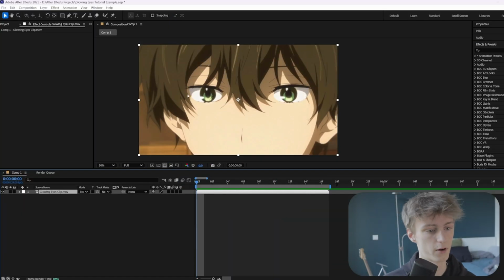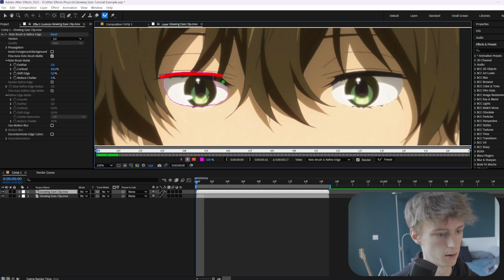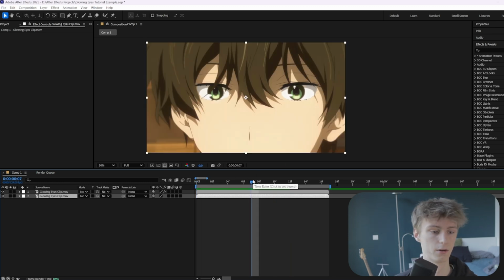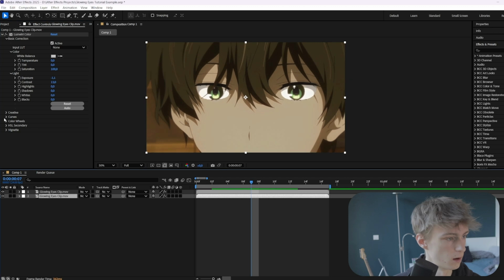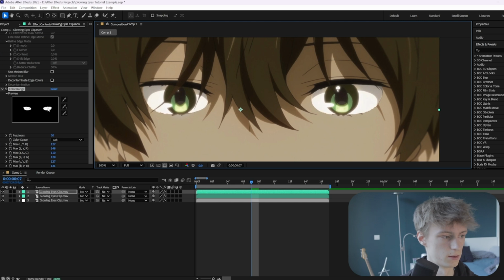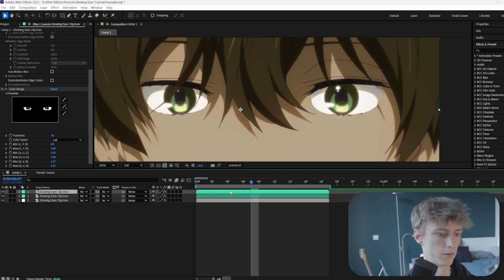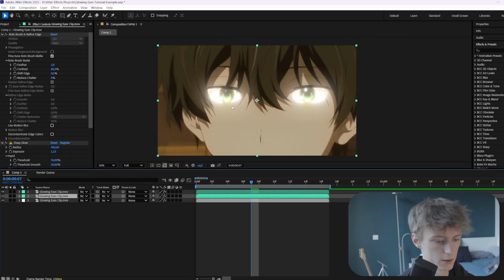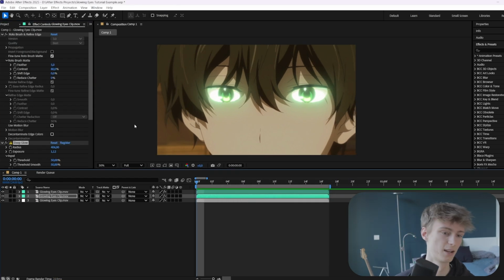GLOWING EYES for Better COMPOSITING | AE Beginner Tutorial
This beginner After Effects tutorial will teach you the best way to create the glowing eyes effect for better compositing.